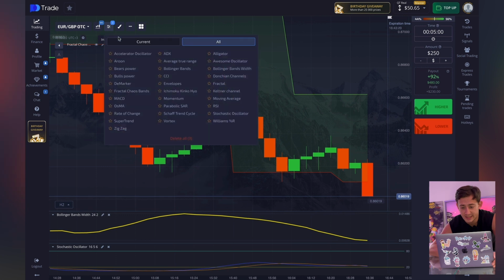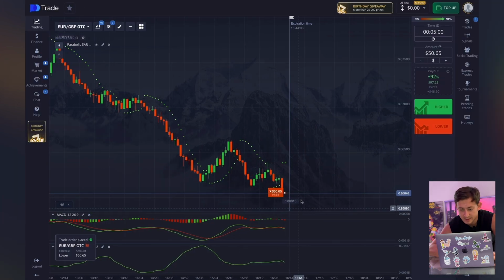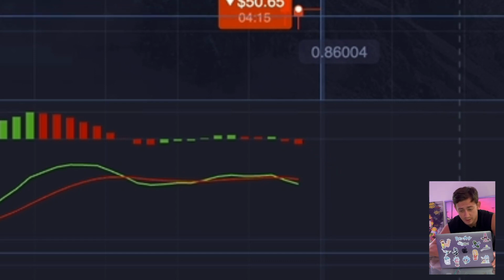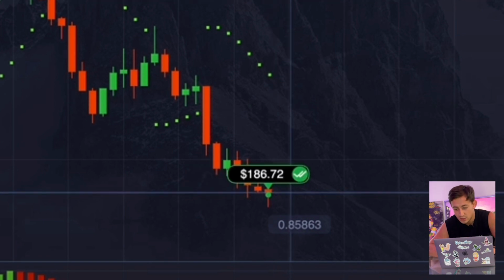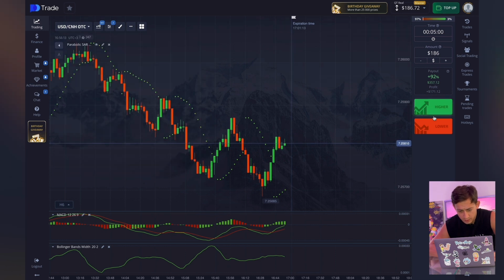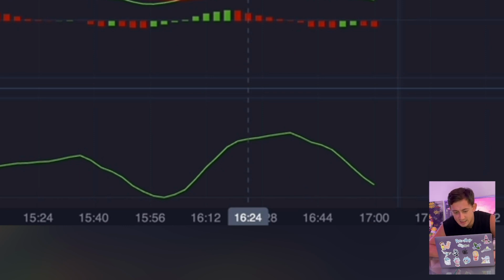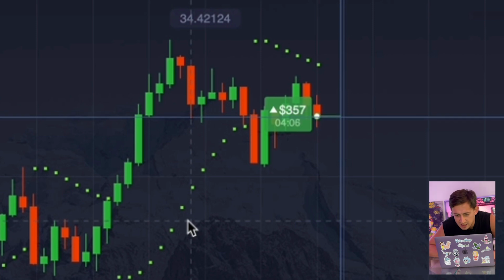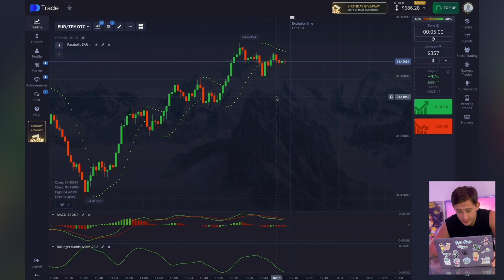SIMPLE AND EFFECTIVE TRADING STRATEGY | Binary Options for Beginners 2024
Timecodes:
00:00 - 01:10 Intro with RESULTS SUBSCRIBER
01:11 - 01:48 The settings
01:49 - 07:02 The first trade
07:03 - 12:25 The second trade
12:26 - 17:26 The third trade
17:27 - 22:41 The fourth trade
22:42 - 22:52 How to get 100$?

On my YouTube channel where we speak about things like:

- binary trading
- pocketoptioni
- pocket option